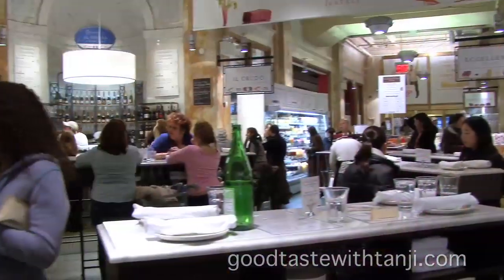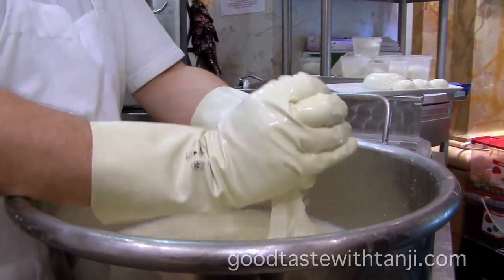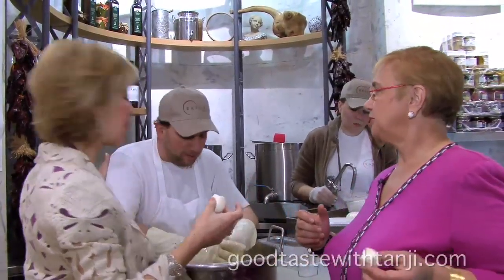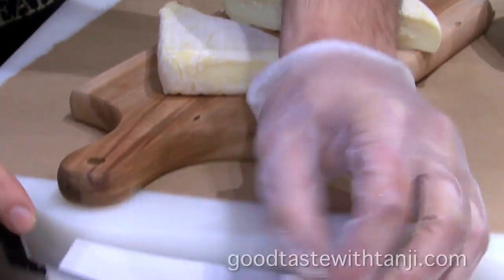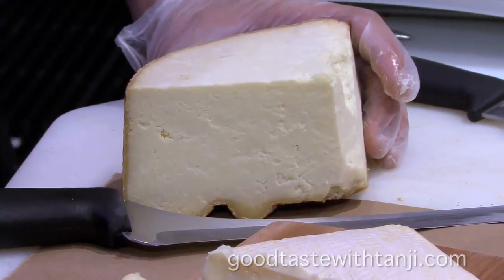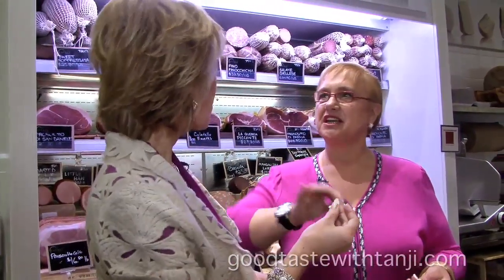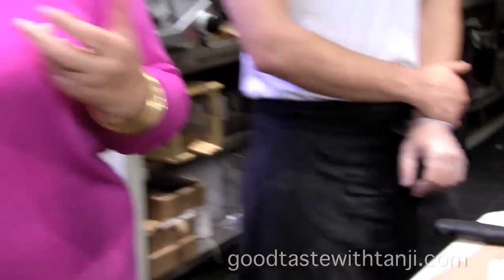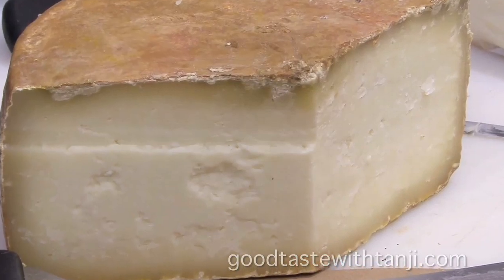Italy in NYC at Eataly with Lidia Bastianich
Lidia Bastianich gives me a tour of the incredible Italian marketplace in New York City called Eataly.  Also, I've got Lidia's recipe for a delicious focaccia on my Enjoy! Tanji